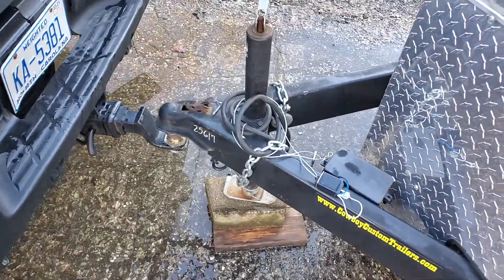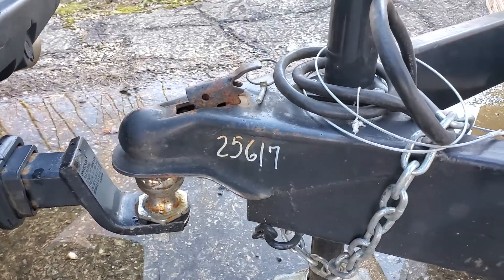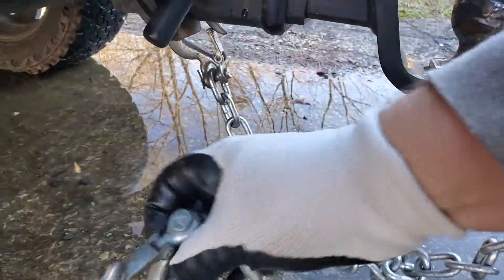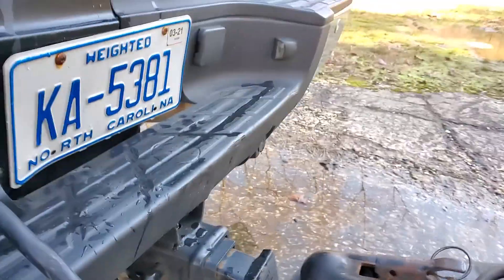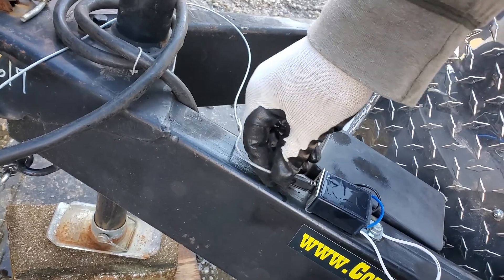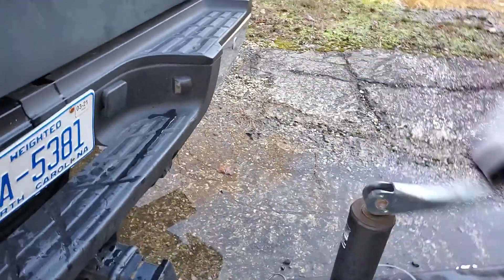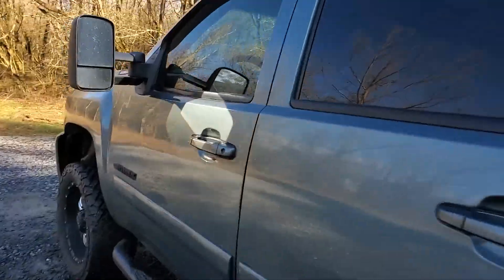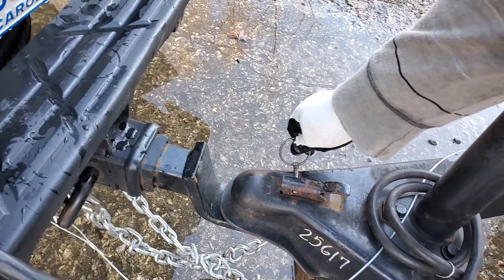Hooking up a trailer with emergency breakaway